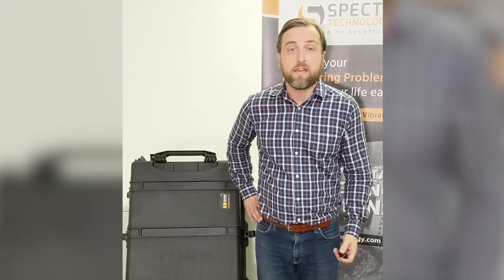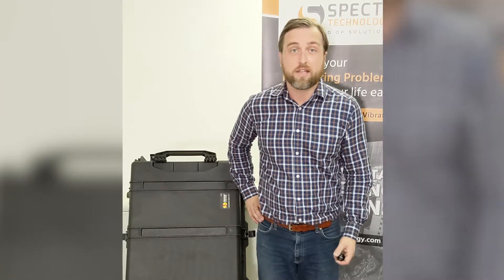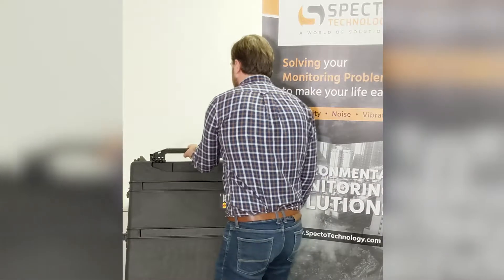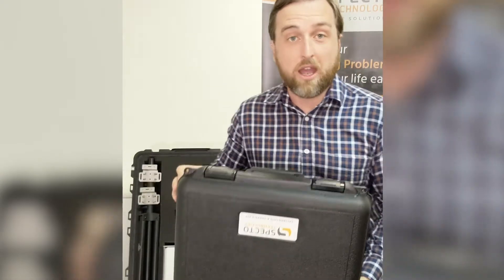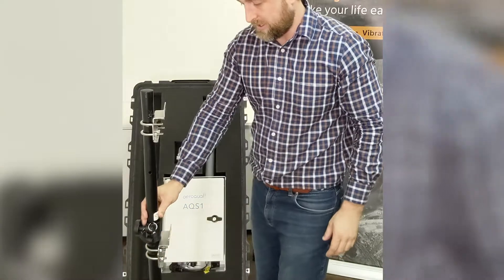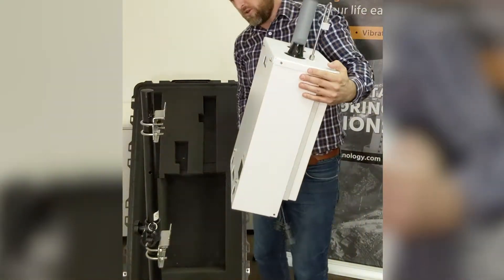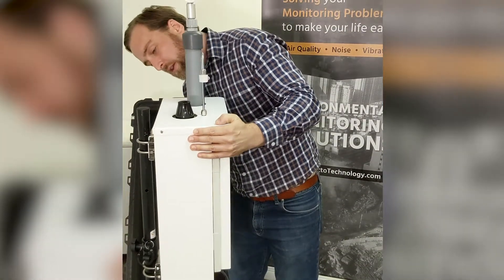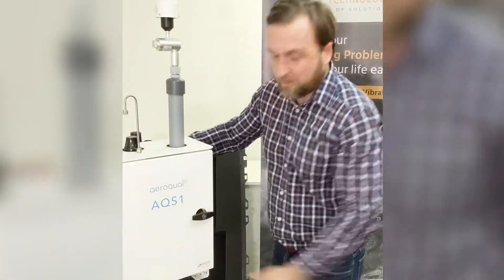Unboxing Your Aeroqual AQS1 Monitor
Specto Technology is proud to offer you the Aeroqual AQS 1 – a compact air quality monitor which measures specific pollutants including particulate matter, volatile organic compounds, nitrogen dioxide and ozone.